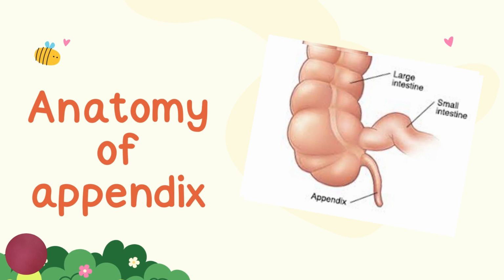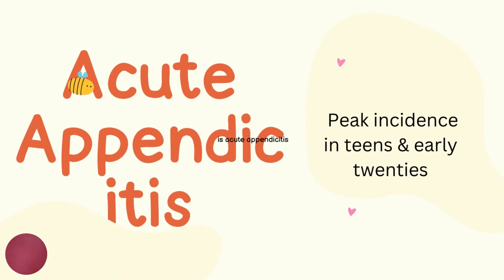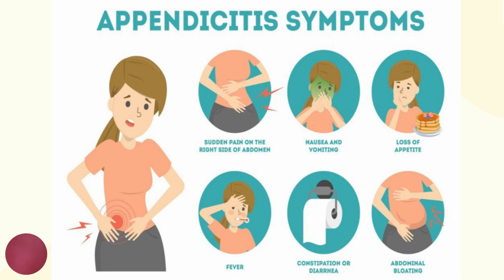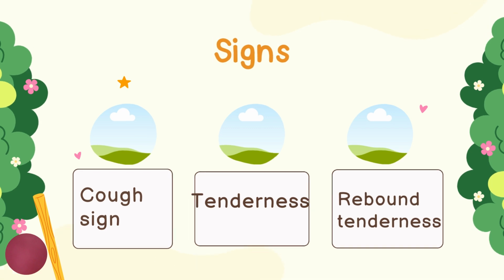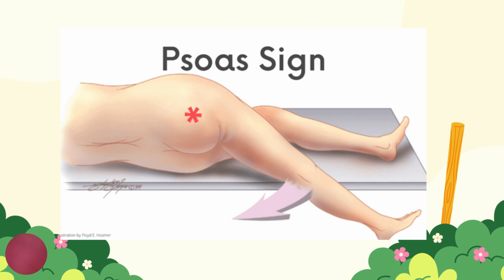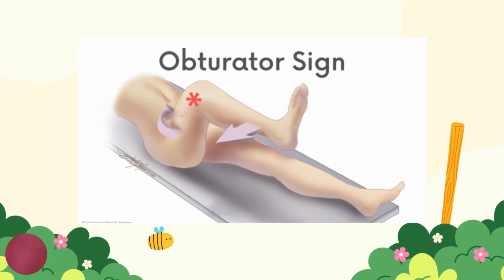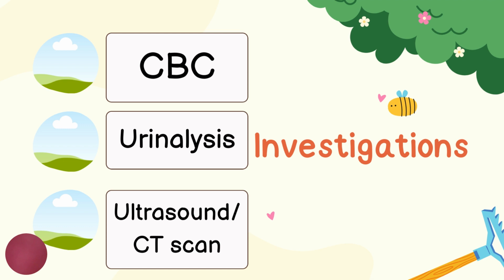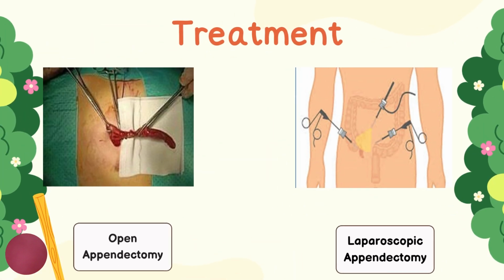Acute Appendicitis 2